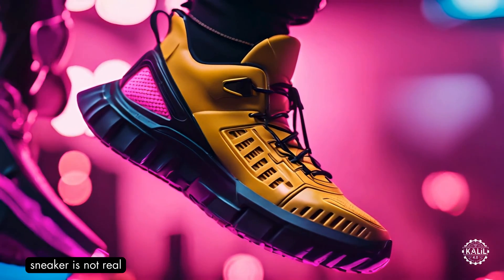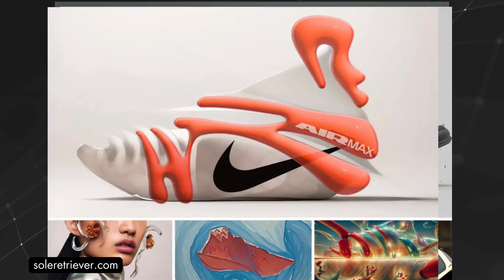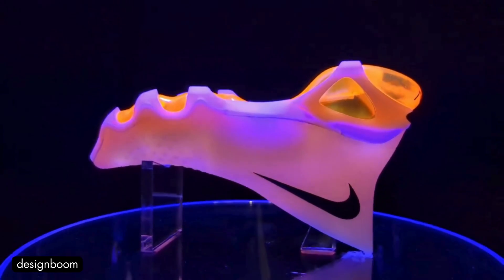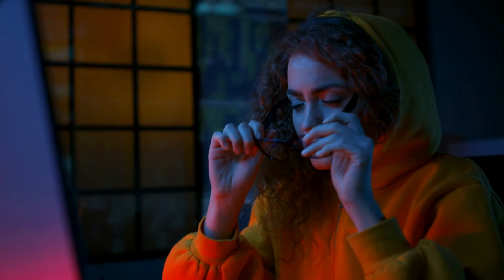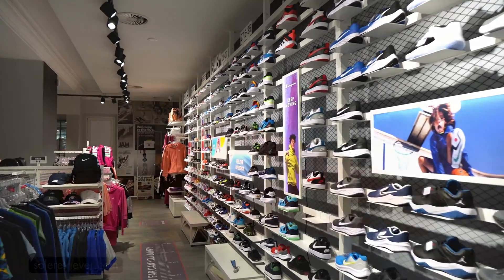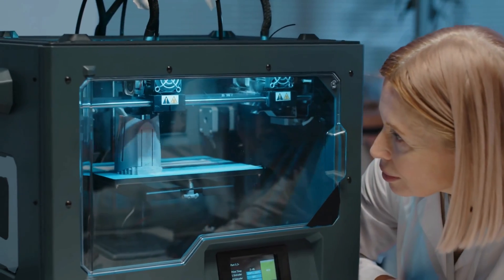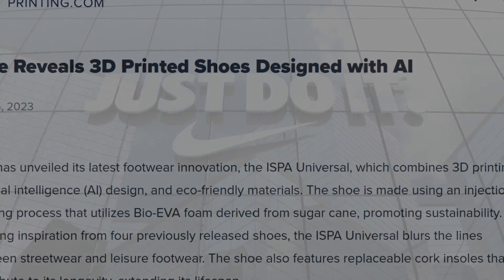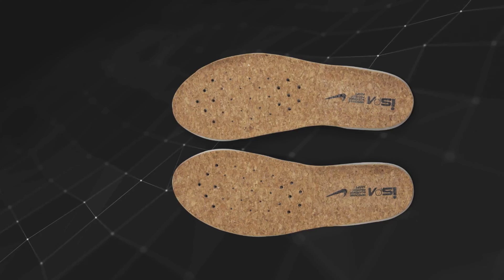Nike A.I.R. AI Generated 3D Printed Sneaker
Are you ready for AI generated sneakers?

Nike is, in a serious way.

The apparel giant just unveiled its new Athletic Imagined Revolution, or A.I.R., line. It includes 13 3D-printed sneakers designed with artificial intelligence.

The sneakers were showcased in Paris with commentary by Serena Williams. Nike used AI-generated mood boards for initial design inspiration developing the shoes.

Nike Chief Innovation Officer John Hoke told designboom the project’s goal was to peak into the future of footwear.

“We’re studying and working directly with athletes,” he said. “These are not just performance shoes; they’re blending performance with persona.”

The design team used AI to generate inspirational images from its mood boards. To envision the futuristic sneakers, they created prompts with large language models to quickly generate images.

The process evolved from purely 2D to a blend of physical and digital design. Computational algorithms then refined the 2D designs into prototypes for 3D printing, within hours or days.